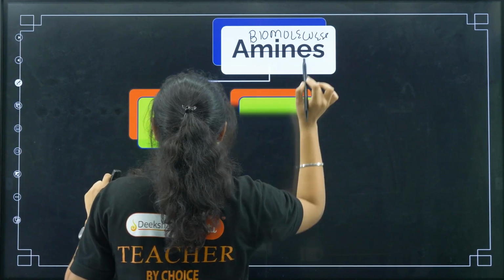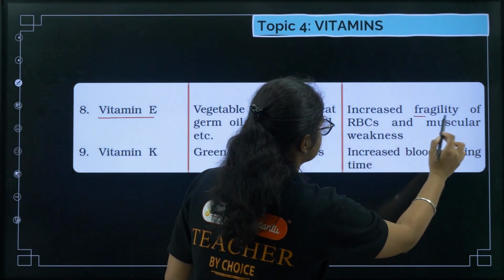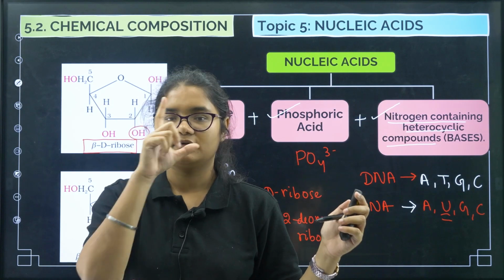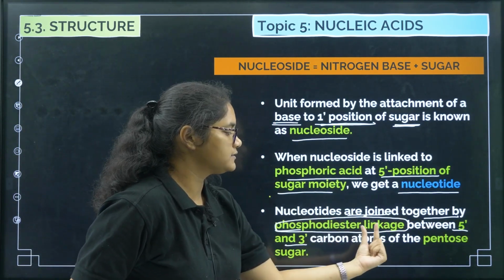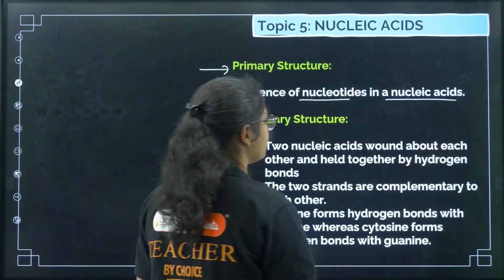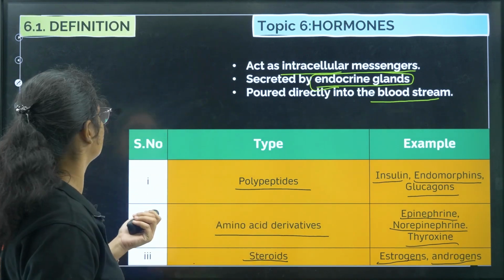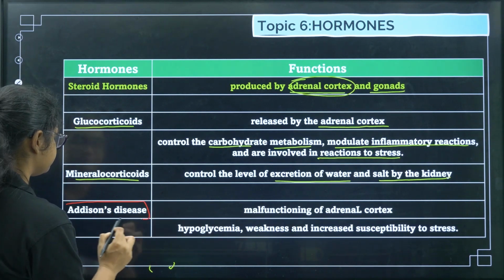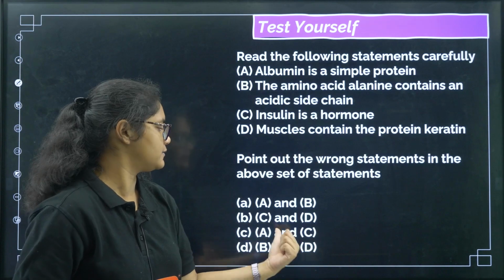L45 KCET 2025 Chemistry | Biomolecules- 3 | Proteins & Enzymes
Welcome, KCET 2025 aspirants! In Class 45 of 60, Aishwarya Ma'am dives deep into Biomolecules, focusing on essential topics like Vitamins, Nucleic Acids, and Hormones to help you excel in the KCET 2025 exam. This comprehensive lesson includes previous year questions (PYQs) for practice, ensuring you're well-prepared.

Video Overview:
00:00 - Introduction to Biomolecules for KCET 2025 Part 3
01:47 - Weightage of Biomolecules in KCET
02:25 - Detailed Discussion on Vitamins for KCET 2025
06:51 - Insights into Nucleic Acids for KCET 2025
24:21 - Understanding Hormones for KCET 2025
33:32 - Practice with Biomolecules KCET Previous Year Questions (PYQs)